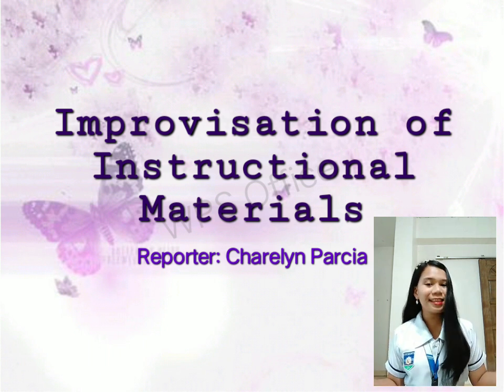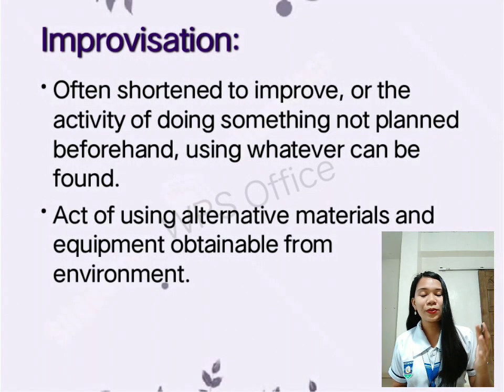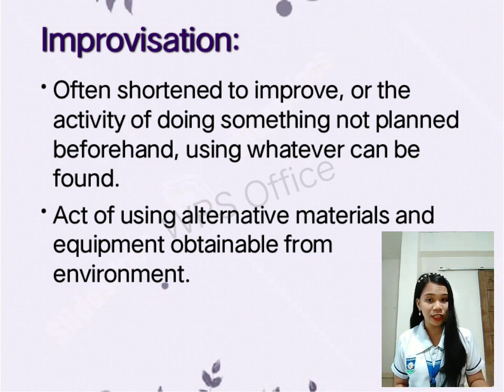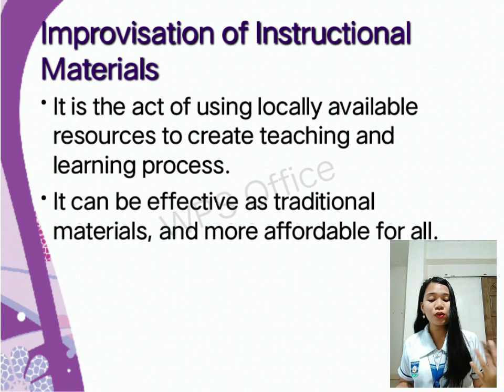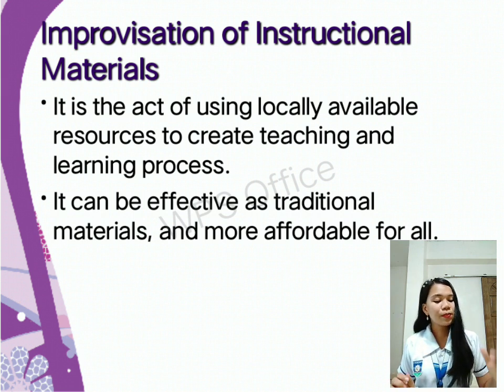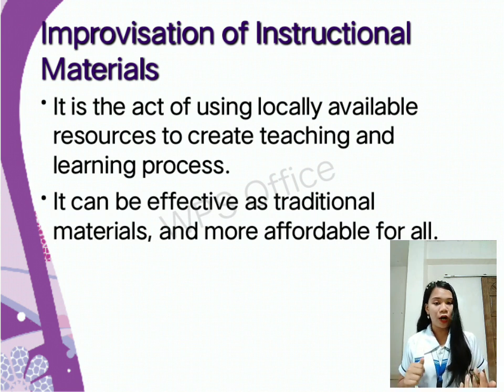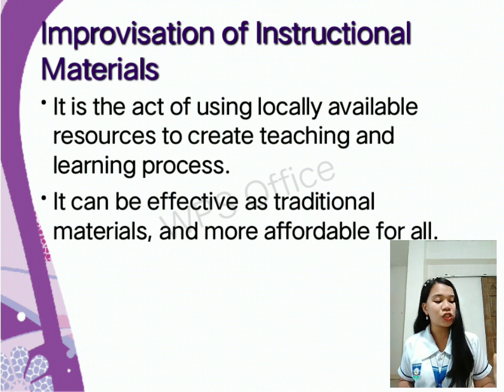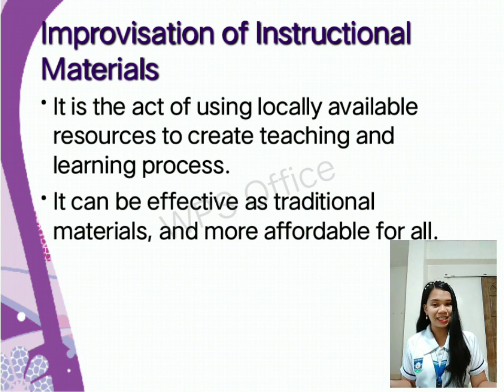Parcia, Charelyn (Improvisation of Instructional Materials) Group 4.